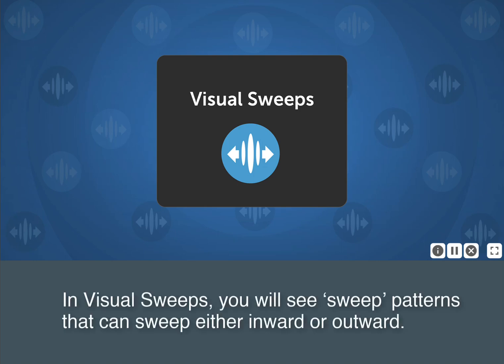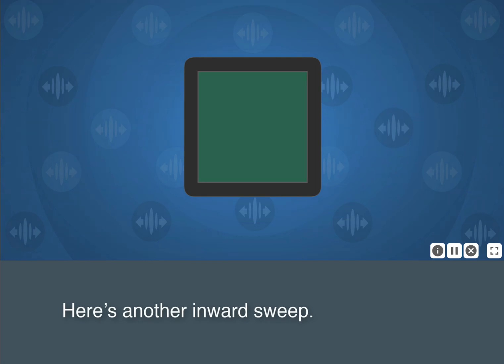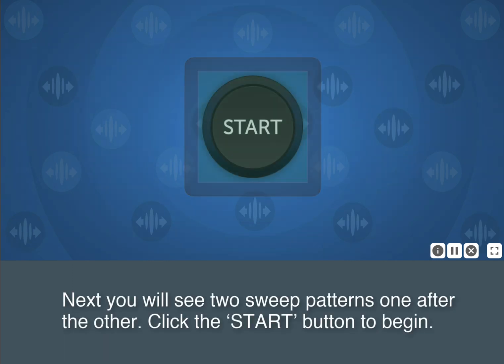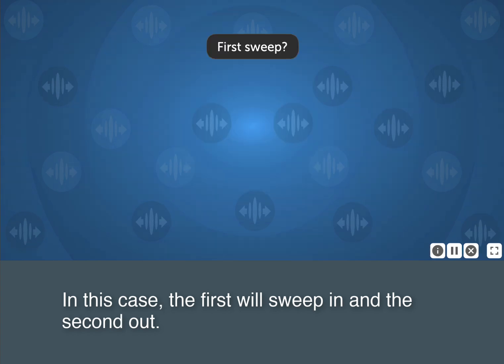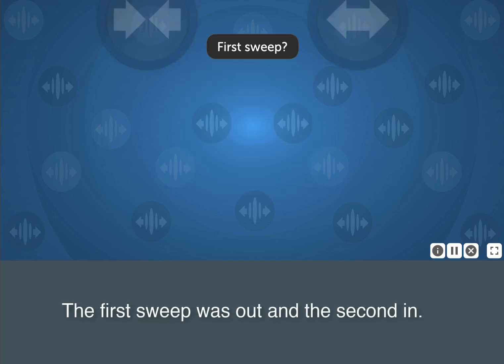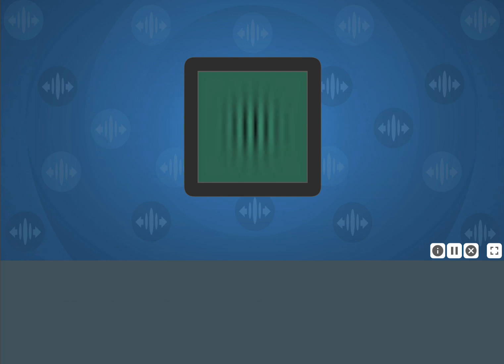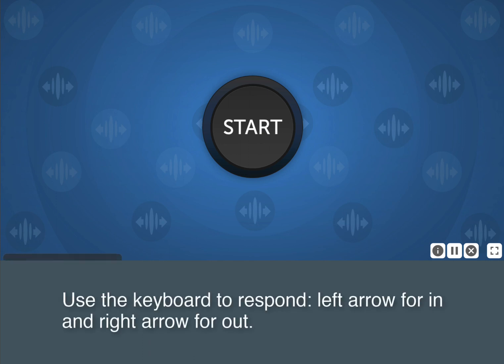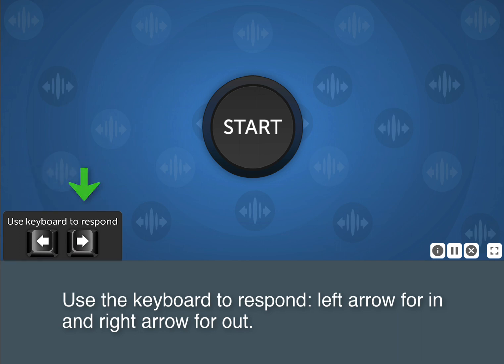Visual Sweeps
In Visual Sweeps, you watch two spatial frequency sweeps (movements of bars) and determine whether each one swept inward or outward. It might not be obvious, but when broken down to its most basic parts, everything in our visual world is constructed of the basic visual information—color, luminance, orientation, spatial frequency—contained in these sweeps. If we can help our brains effortlessly identify these sweeps at very rapid speeds, we’ll improve visual acuity overall.